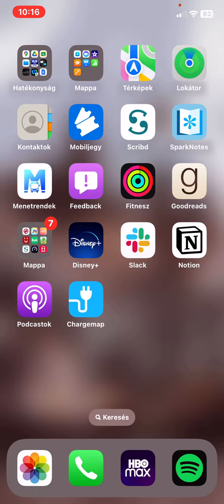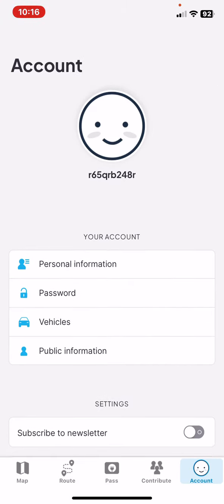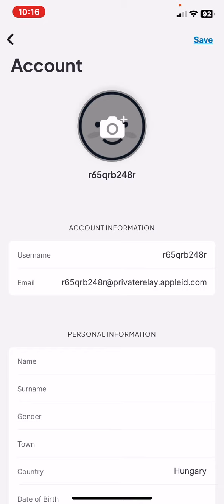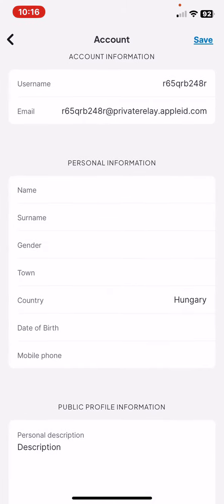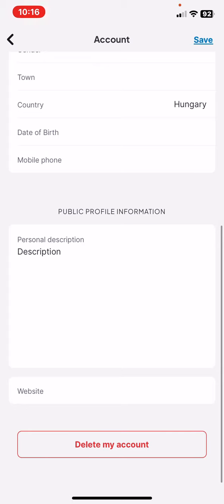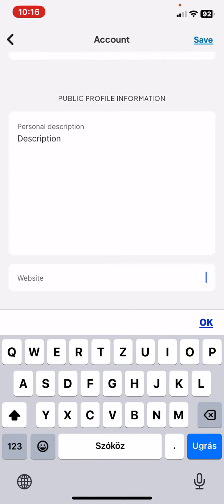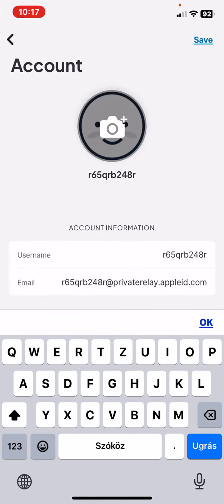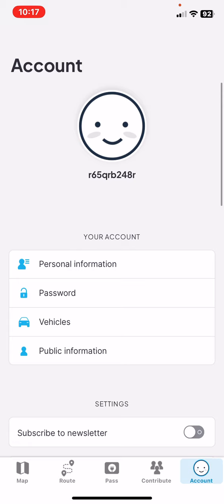How to edit personal information in Chargemap?